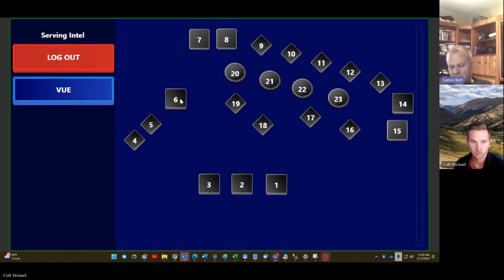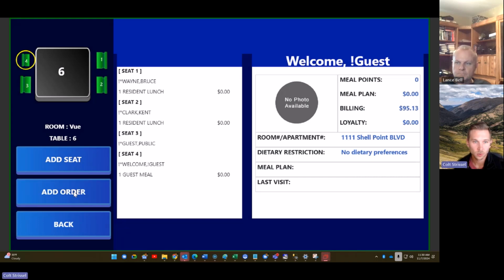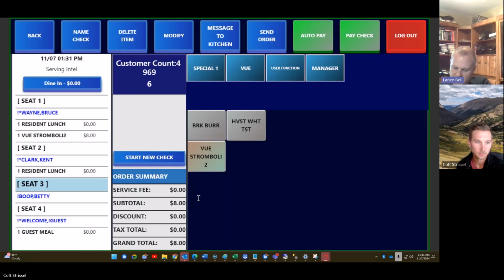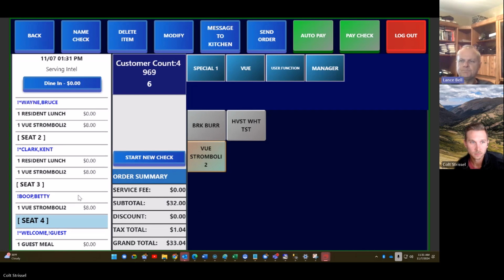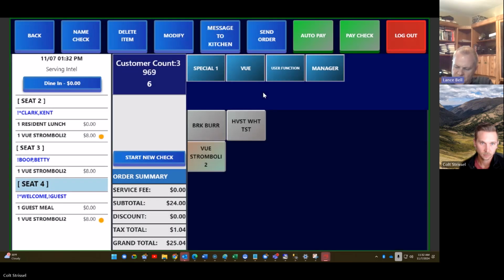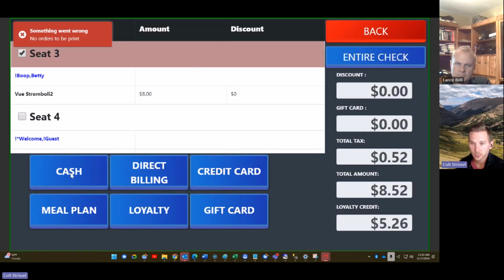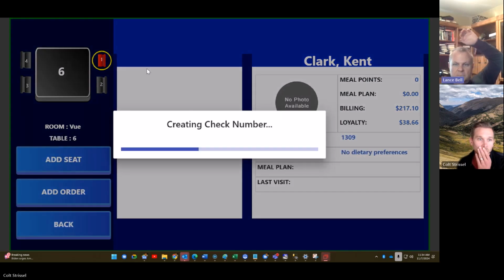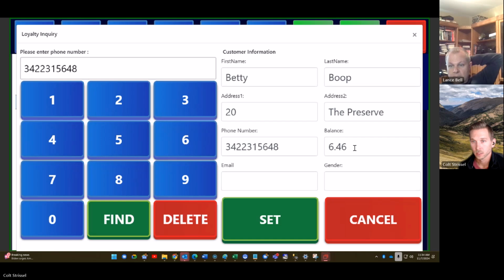Shellpoint eLoyalty Testing w/ SI360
ServingIntel is a leading provider of transaction management solutions for senior living and family dining that enables you to best serve your guests and increase operating income. We are your guide to navigating change, with the leading-edge capabilities you need and the collaboration you require to deliver results.